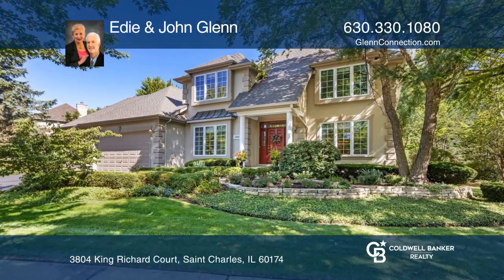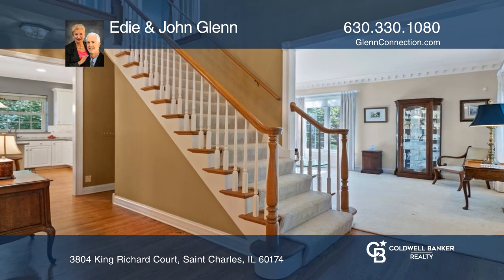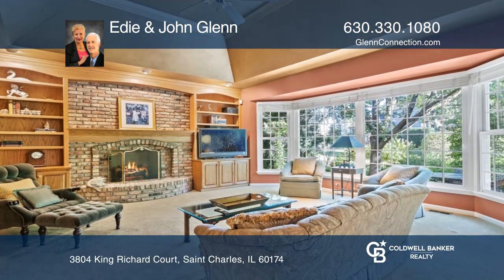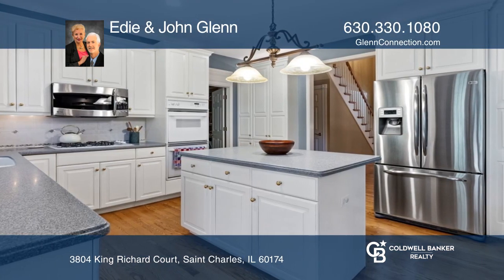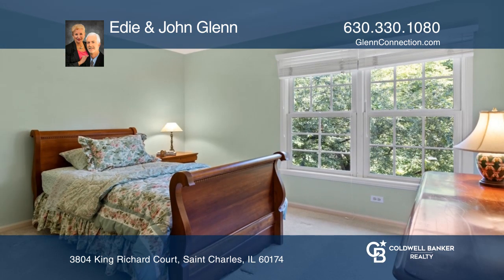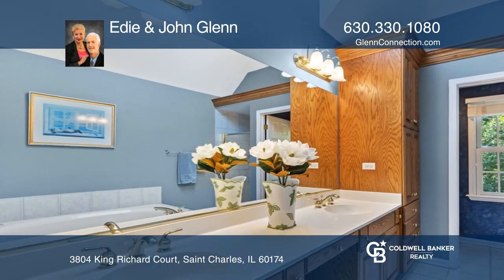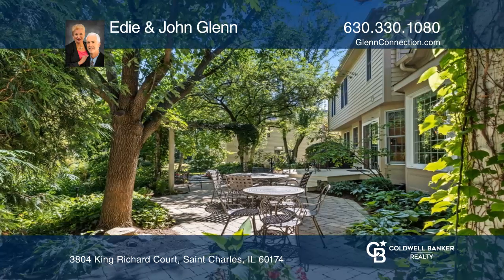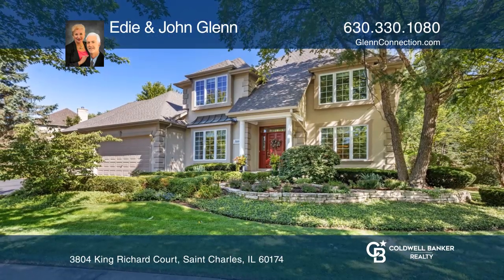3804 King Richard Court Saint Charles, IL | ColdwellBankerHomes.com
3804 King Richard Court, Saint Charles, IL

Professionally designed Thornapple landscaping is the pride and joy of this welcoming, classically American cul-de-sac home by Russell Builders. With lush trees, shrubs and flowers all around the home, relax easily on the beautiful patio with views of a handsome arbor and stone walkways. Situated in